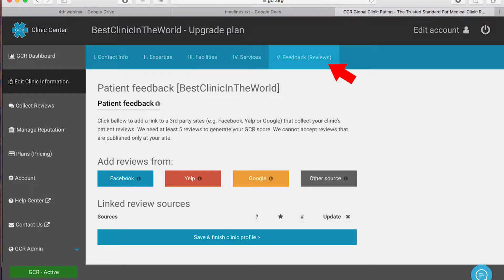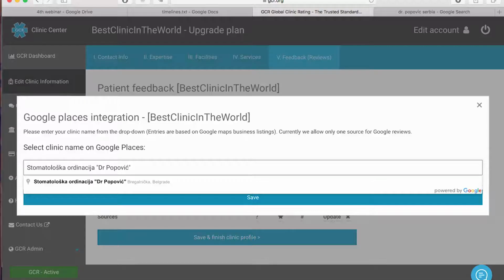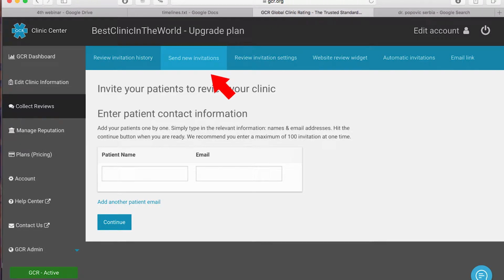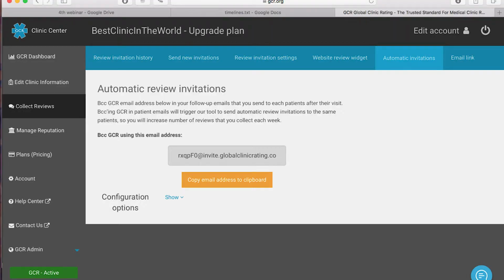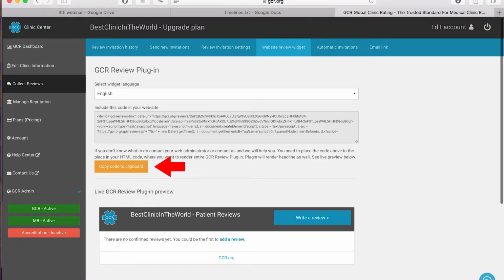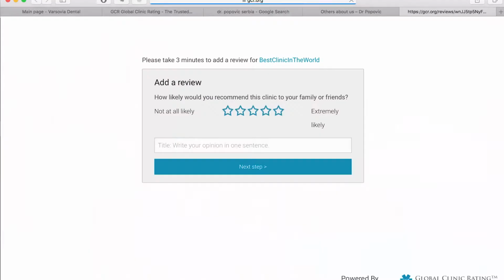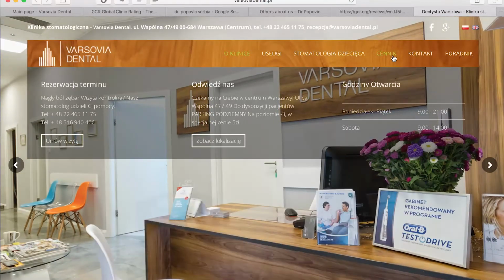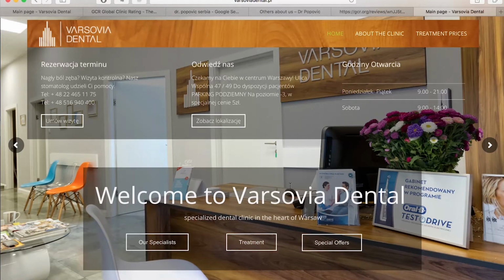GCR.org "Best Medical Practice" Webinar 4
Samuel Vilcek and Alexander Zakucia from GCR.org share Ideas & tips from the best practices of medical clinics around the world.

GCR.org Webinar Notes:

1:48 - "How can I link my Facebook, Google+ or Yelp reviews with my GCR Profile?"
4:22 - Linking Facebook reviews with the GCR Profile
5:28 - Linking Yelp reviews with the GCR Profile
6:15 - Linking Google reviews with the GCR Profile
7:29 - Linking other review sources with the GCR Profile
7:44 - "Why cannot I see all our Facebook and Google+ reviews?"
11:30 - "How can I increase my patients' reviews?"
12:20 - GCR Review invitations
16:50 - GCR Automatic review invitations
18:44 - GCR Review widget
25:32 - GCR Review invitation email link
27:50 - Website analysis